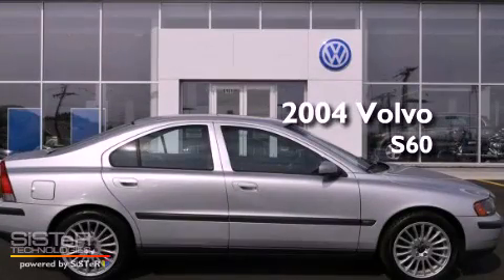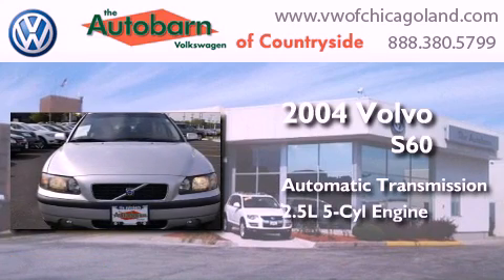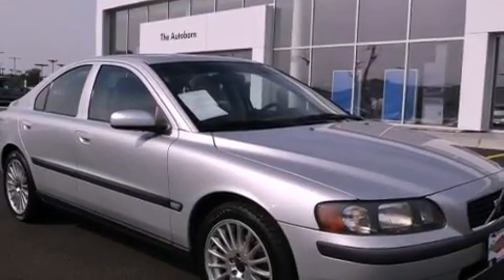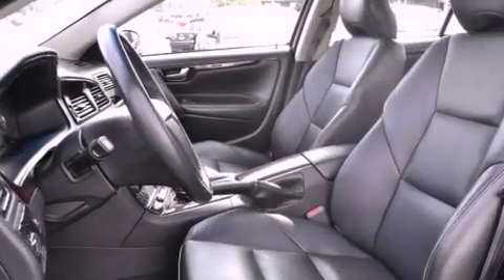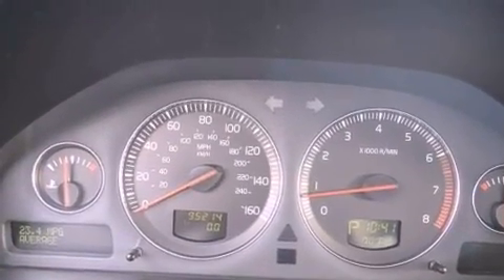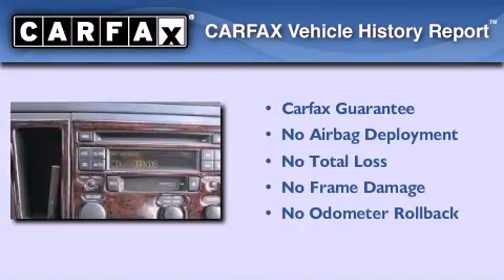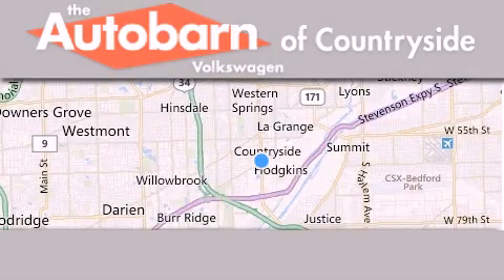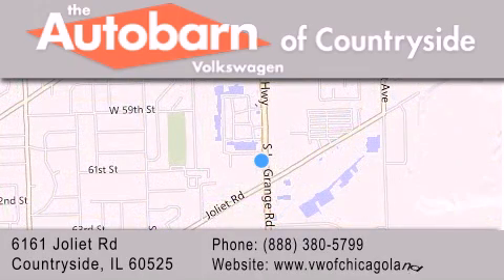2004 Volvo S60 Countryside IL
Year : 2004
 Make : Volvo
 Model : S60
 Engine : 5 Cyl - 2.5L
 Trans . : Automatic
 Exterior : Silver Metallic
 Miles : 95,212
 Interior : Graphite
 Stock : PC7197A

 6161 Joliet Rd.